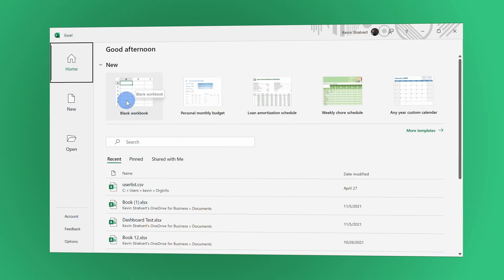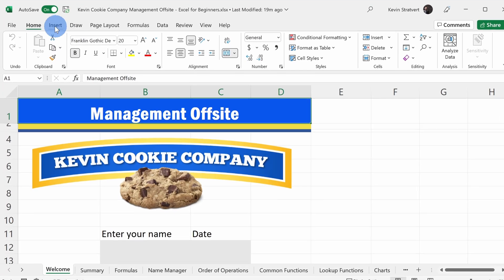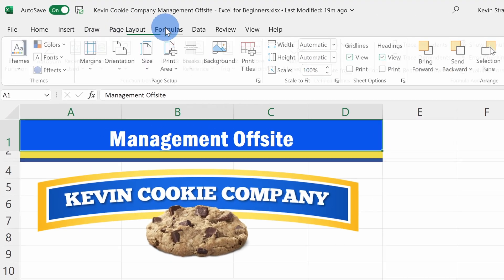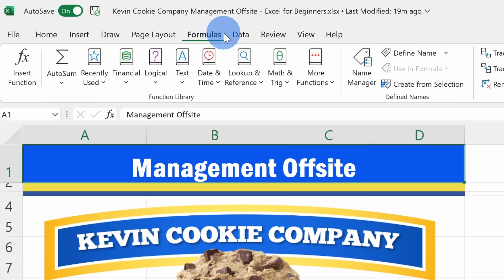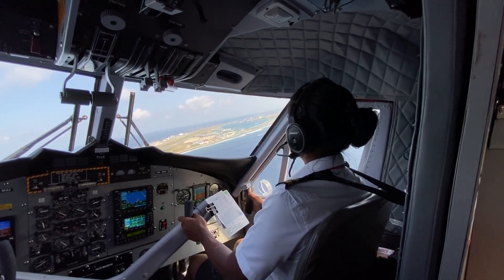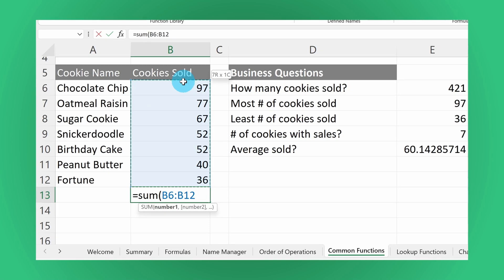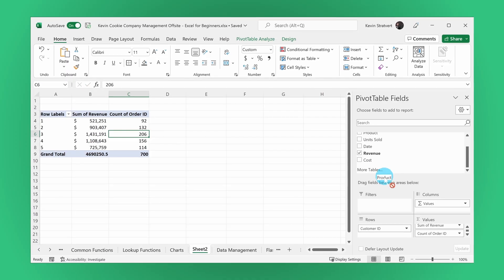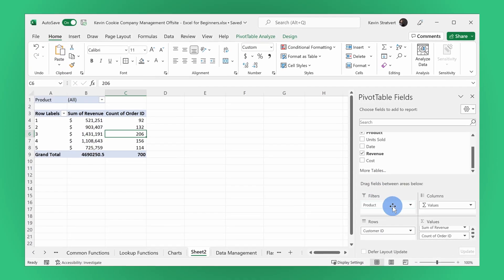1-1. Introduction: Welcome to Excel for Beginners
❎ LEARN THE ESSENTIALS OF EXCEL IN JUST TWO HOURS
Having worked at Microsoft and on Excel, we focus on the core functionality that most people use to make you productive as quickly as possible vs. digging into every single feature available. This way, you’ll have a strong foundation to start getting insights from your data.

🏢 BUILD A STRONG FOUNDATION
We start with the absolute basics. When you first open Excel, it may appear somewhat intimidating with so many different buttons and controls. It may even feel like the cockpit of a jet plane. To demystify Excel, we begin by walking through the interface and covering how you can easily get back to the controls that you use most often.

Next, we delve into how you can enter data efficiently and format it so that it looks good. We then save the workbook in a way that lets us collaborate with others in real time and gives us access to something called version history so you can easily jump back to earlier versions.

🔢 FORMULAS AND FUNCTIONS MADE EASY
Once we save our workbook, you’ll learn all about formulas and functions to help you answer those critical business questions. Here too we cover the basics, like how to use the status bar for simple metrics, how to enter a formula by referencing cells, and how to reference cells relatively, absolutely, or with naming.

From there, we move on to some of the most used Excel functions, like SUM, MAX, MIN, COUNT, AVERAGE, VLOOKUP, and XLOOKUP. You’ll understand how functions work and how to make sense of other functions not covered in this course, as there are over 500 functions in Excel.

📊 VISUALIZE YOUR DATA WITH CHARTS
We then launch into how to visualize your data using charts and conditional formatting. Charts make it easy to see trends and anomalies in your data that you might otherwise miss by just looking at your data.

📈 EXPLORE YOUR DATA WITH SORTING, FILTERING, AND PIVOT TABLES
Sorting and filtering come next, which lets you manipulate how to view your data. You’ll also discover how pivot tables work and how you can analyze data simply by dragging and dropping fields. With the magic of pivot tables, you don’t even need to enter in formulas or functions to quickly summarize your data.

💭 FOCUS ON JUST WHAT MATTERS
Throughout this course, you’ll learn quick shortcuts to make you more efficient, like how you can flash fill to separate or merge columns, how to split panes to view far away rows at the same time, and even how to print just what you need.

By the end of this course, you'll gain a strong foundation in Excel & you’ll be well on your way to understanding the story behind your data. Join me, your host, to master the essentials of Excel.